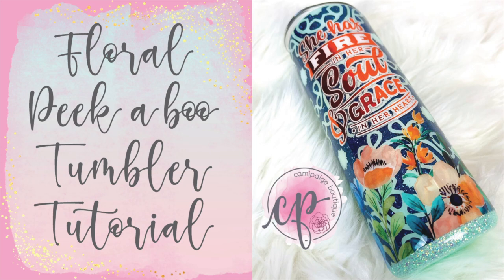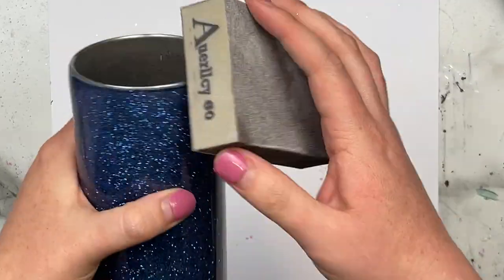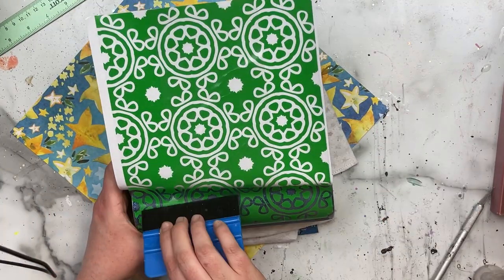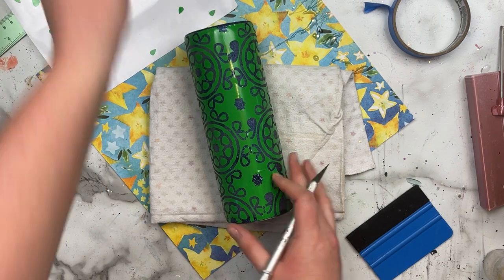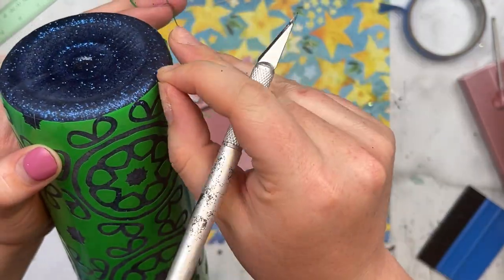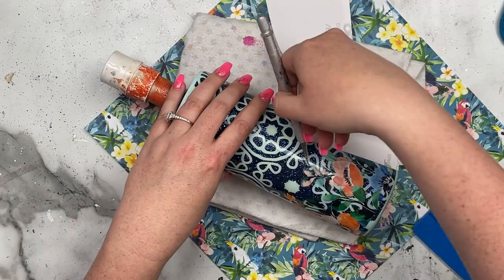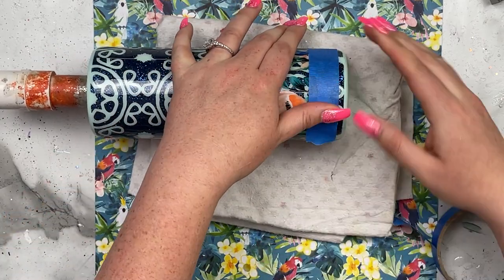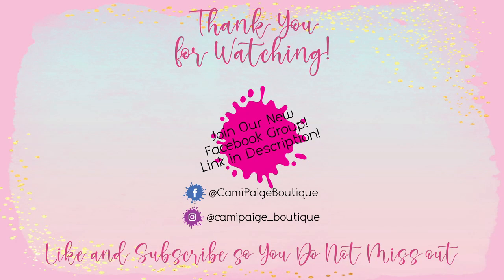Floral Peek A Boo Tumbler Tutorial - CamiPaige Boutique Custom Tumblers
Hello and welcome to another tutorial from CamiPaige Boutique. I am Brooke Tannehill and today I am going to show you how I made this floral peek a boo tumbler inspired by the clear decals created by Brittany Barnes from Gracefully Created LLC. Also, come join our exclusive Facebook group where you can take advantage of upcoming freebies and giveaways that you aren't going to want to miss.

All of the products I used are listed below to make them easy to purchase if you are interested.

Here is the link to the Brittany Barnes Tutorial where she shows the florals she designed:

Vinyl Cutter
Cup Cradle

❤️💜 Boujie Glitter Boutique 💜❤️
All Glitters Used are from Boujie Glitter Boutique
Glitters Used:
✨ Sailors Moon
✨ Misty Mint

❤️💜 Decal SVG 💜❤️
Fire in her heart and grace in her soul

❤️💜 Clear Floral Decals  💜❤️
Designed by Brittany Barnes and offered by Gracefully Created: